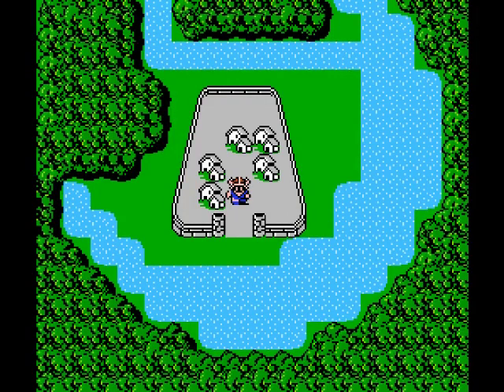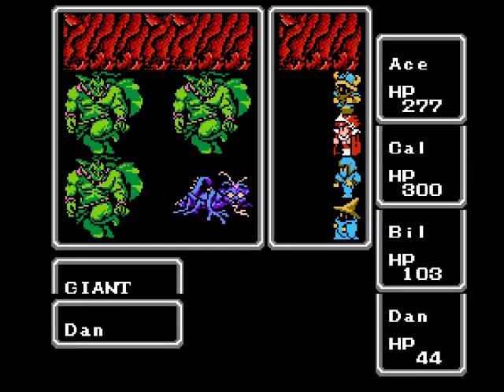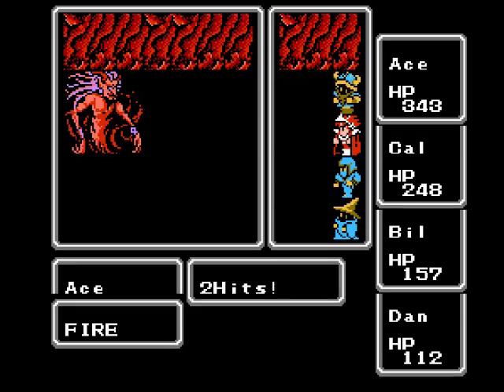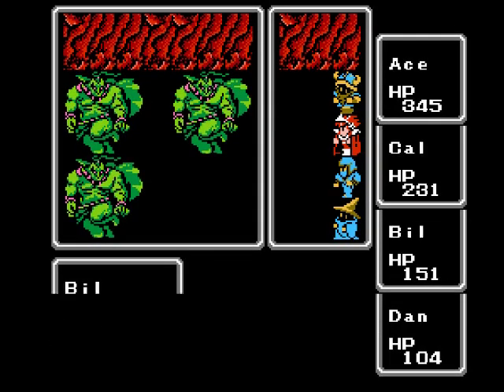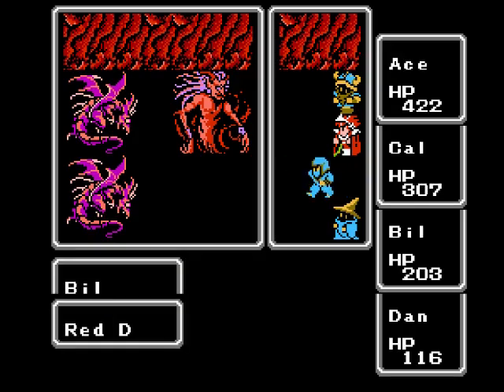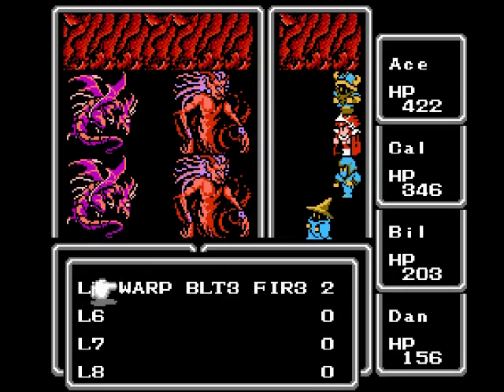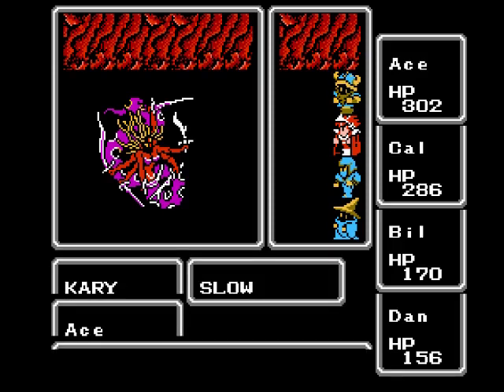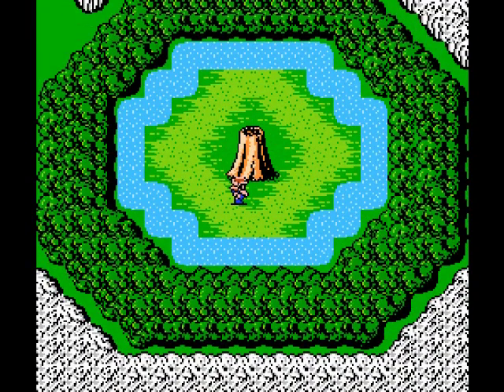Final Fantasy Negative One | Gurgu Volcano